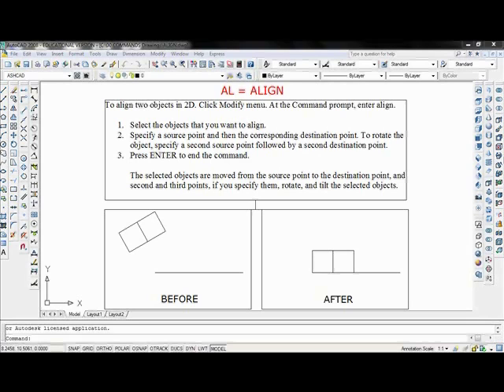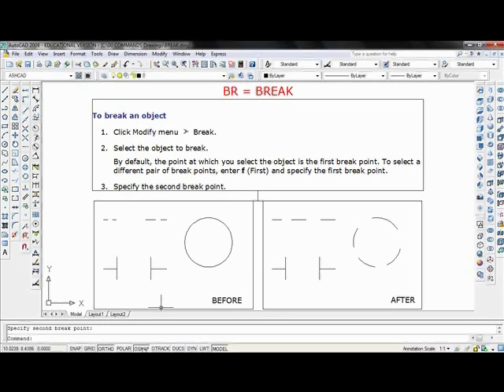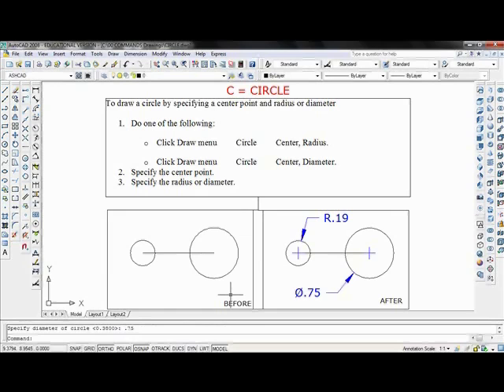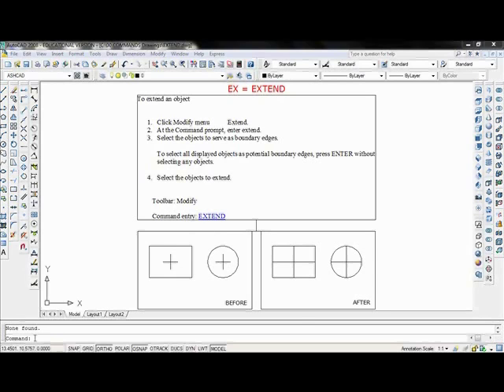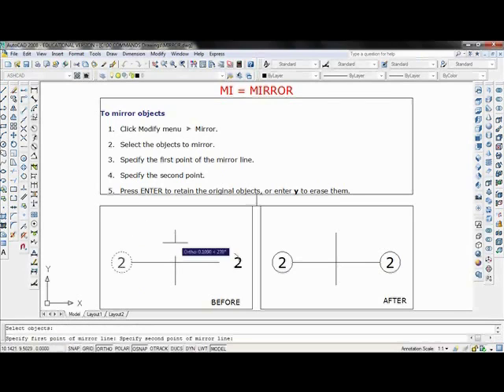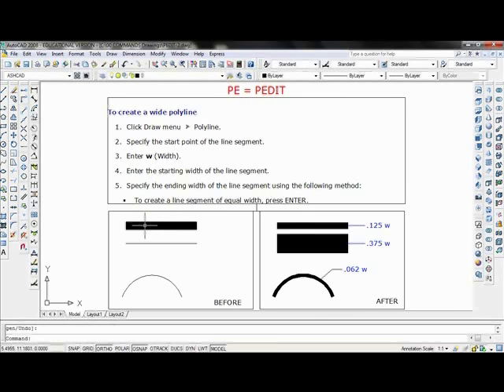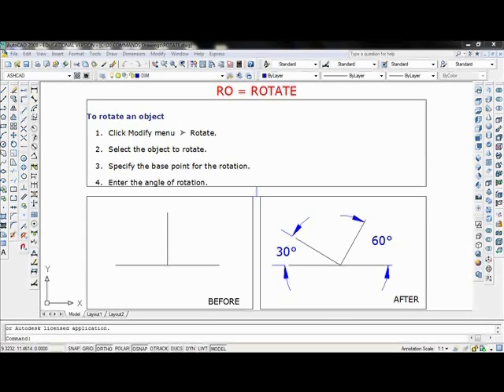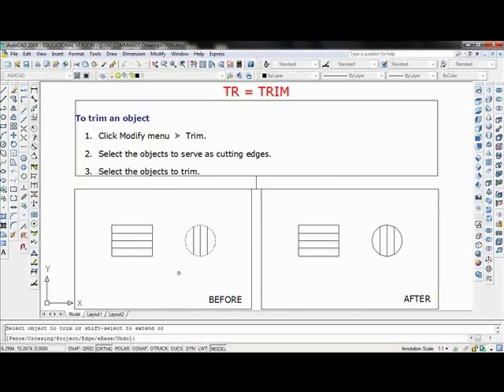Basic Autocad Commands Revision A